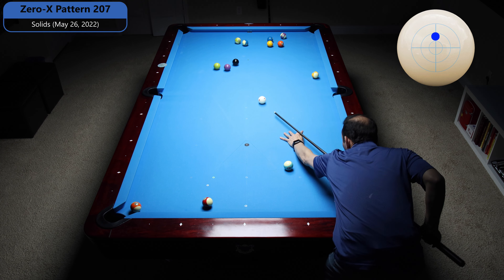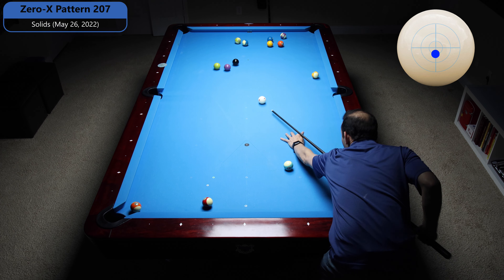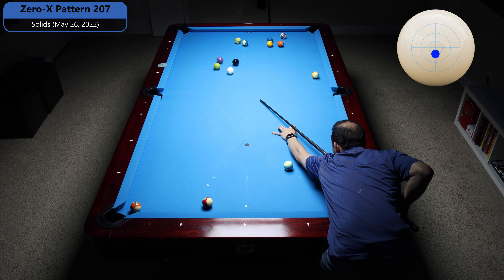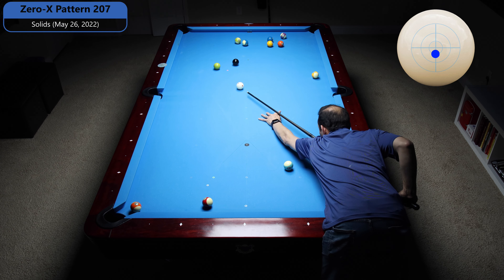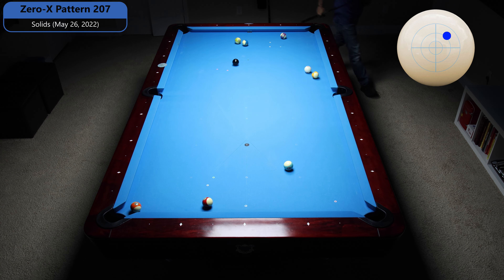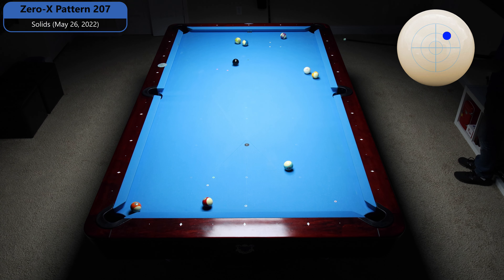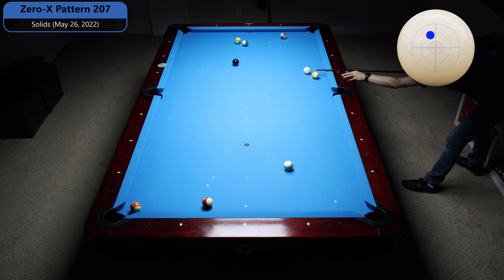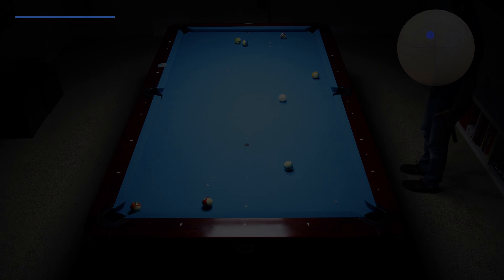Zero7X Pattern 207 (Solids)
Zero-X Pattern 207 [Solids]
Skip Intro 01:21
May 26, 2022